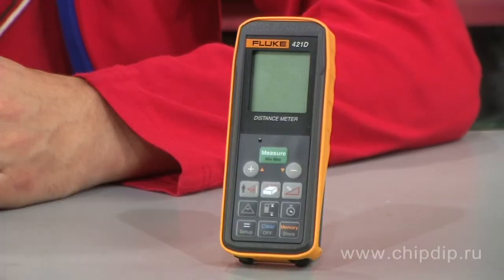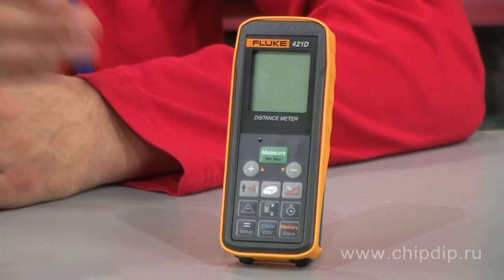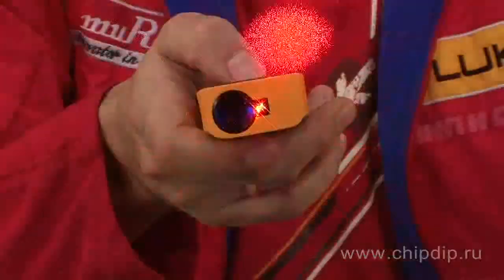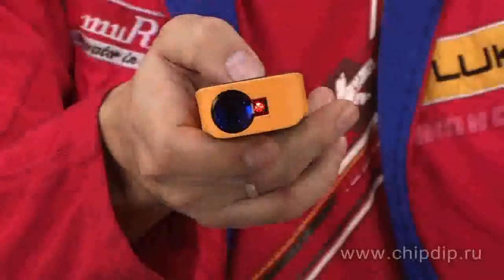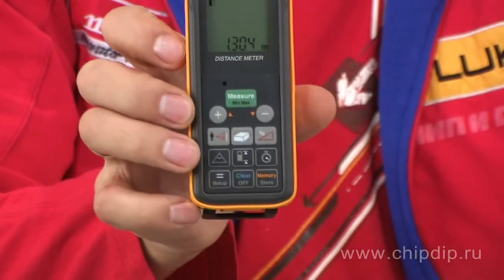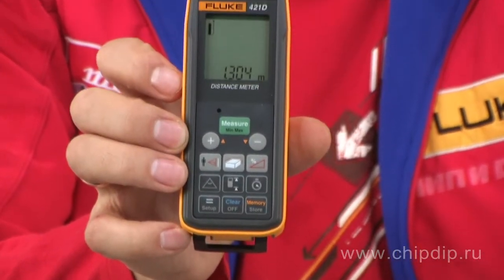Laser distance meter Fluke 421D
Laser distance meter Fluke 421D      A corporation Fluke, a world leader in the sphere of measuring technologies and a leading supplier of portable  monitoring instruments, has produced a new laser distance meter Fluke 421D, intended for accurate and quick measurements of distances up to 100 meters with help of improved laser technology.       This professional pocket meter is rather easier and quicker if compared with traditional tapelines. It allows electricians, engineers and specialists of heating systems, ventilation aeration and air cooling to spare time and efforts.       Instead of walking the floor with a tapeline, a user of such a meter can just put it in one point, direct a laser beam at another point, press one button and immediately receive data about distance without any other support.       Due to laser technology a distance meter Fluke 421D is rather more precise and reliable than ultrasound devices. It measures distances up to 100 meters with accuracy of +/- 1.5 mm. A distance meter sends a bright laser beam for easy aiming pointing and reflects the result on a big LCD display.      Setout of buttons allows to work changes with one hand. A handy user interface allows to sum and substract results of measurements easily and account square and volume measures quickly.      A laser distance meter Fluke 421D allows to improve production and spare money due to faster measuring process and lower rate of expensive mistakes during estimation. These meters withstand falling down from a height of 130 cm, they are stable and reliable like other devices Fluke.